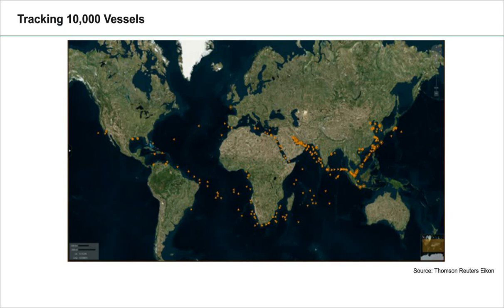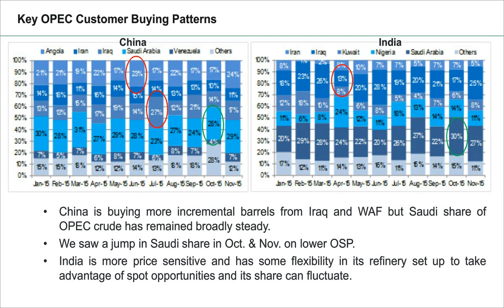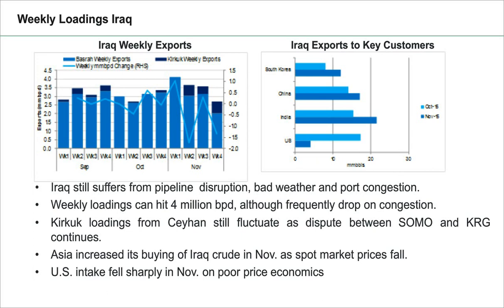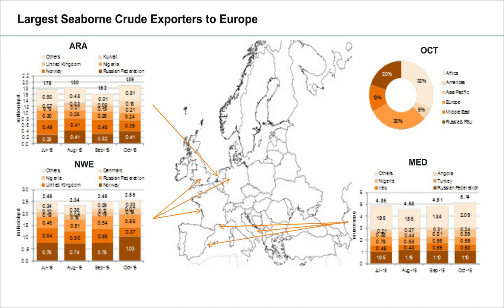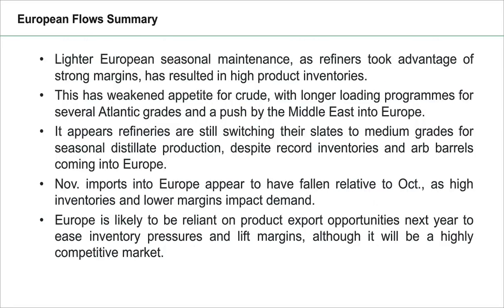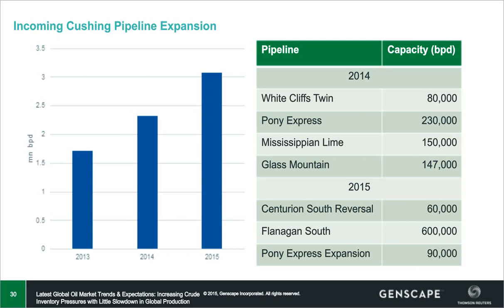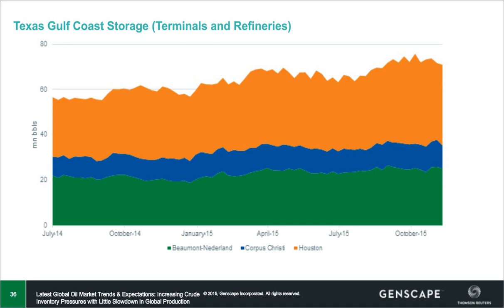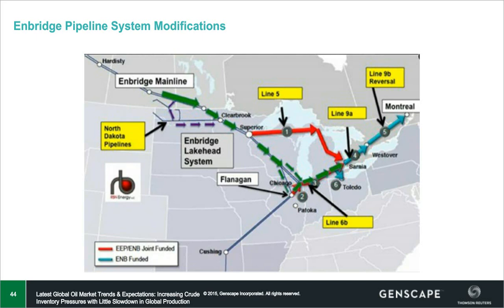Latest Global Oil Market Trends & Expectations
Increasing Crude Inventory Pressures with Little Slowdown in Global Production | Understand the fundamental factors driving the global oil markets (with a deep dive into Cushing storage impacts)